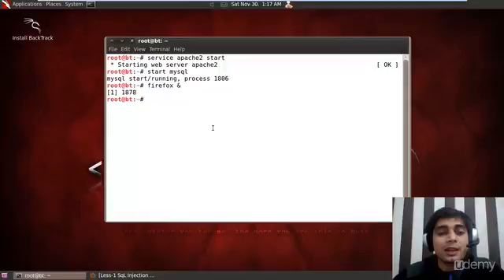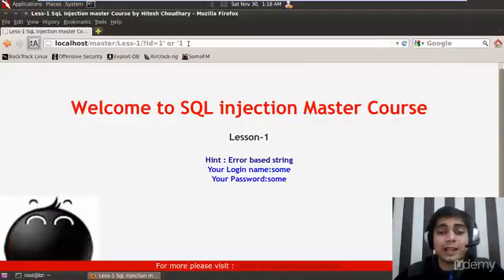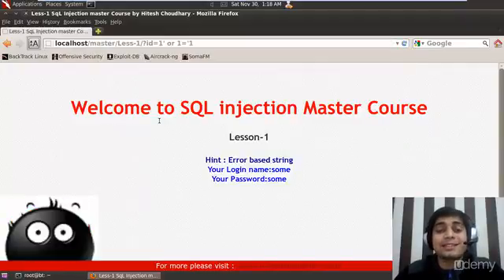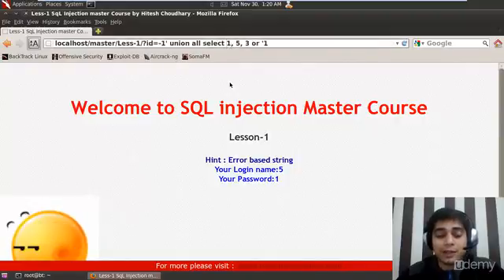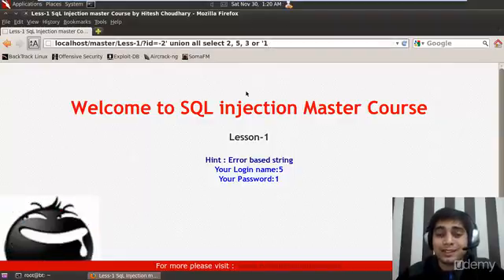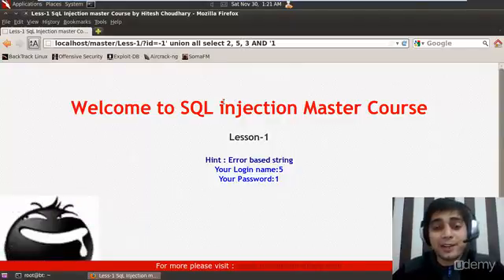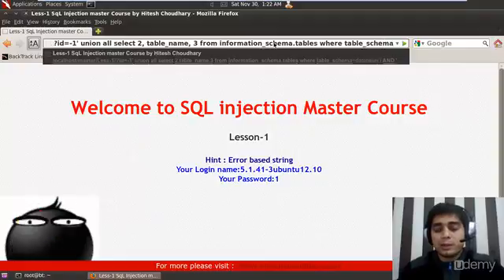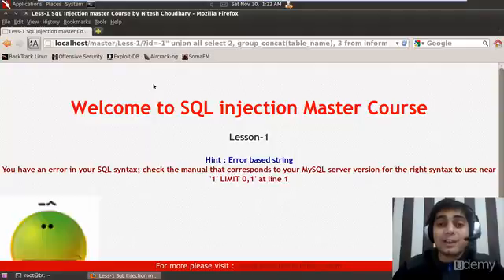Lecture 13 Injecting with OR and AND